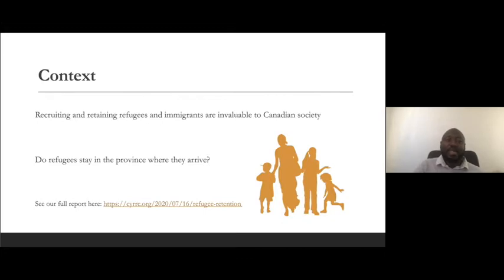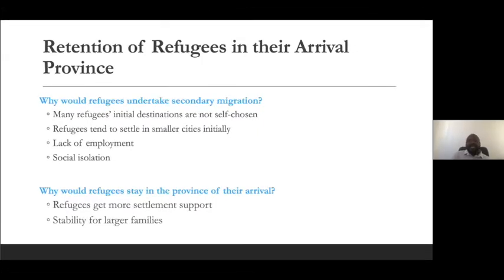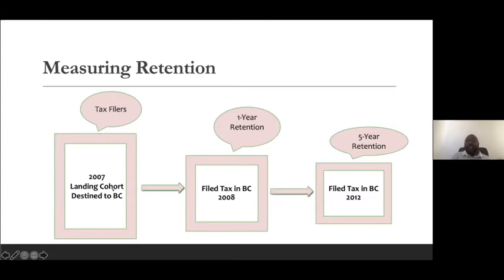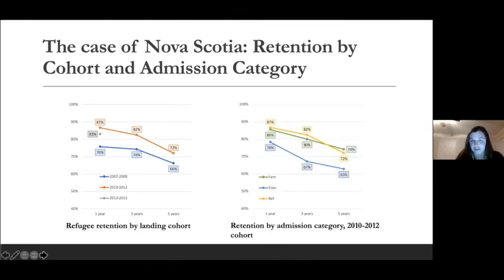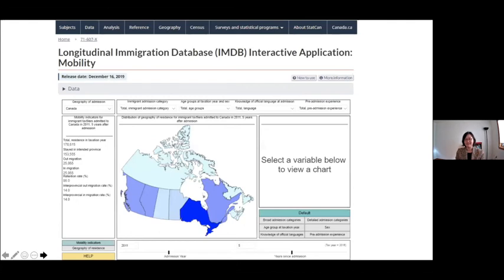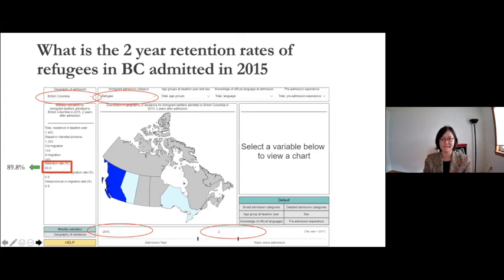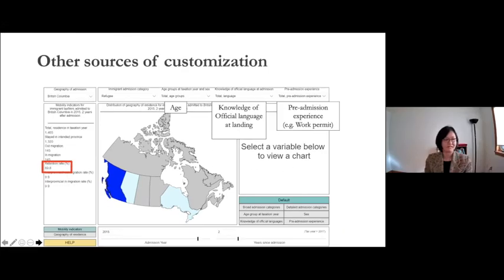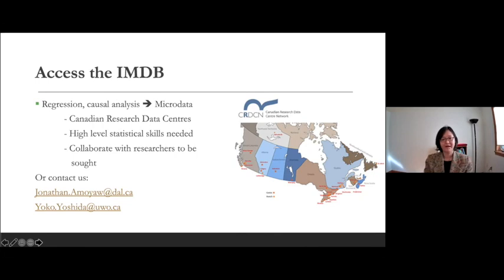Do refugees stay in the place they arrive?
Presenters: Dr. Jonathan Amoyaw, Rachel McLay, Dalhousie University, Dr. Yoko Yoshida, Western University

Using data from the Longitudinal Immigration Database (IMDB), presenters describe the retention rates of refugees, in comparison to other immigrants, across selected provinces. Presenters will introduce the public data source to obtain information on retention and economic outcomes, which can be customized for specific groups of newcomers.

This presentation is part of a webinar presented by the BC Refugee Hub on January 27: Refugee Research - National and Local Perspectives.